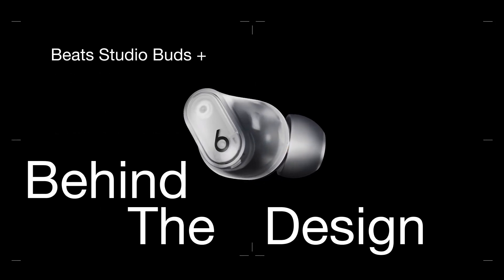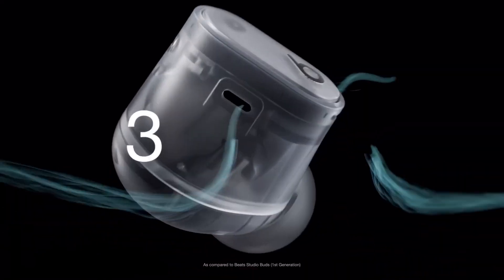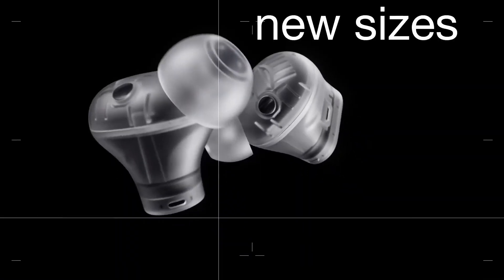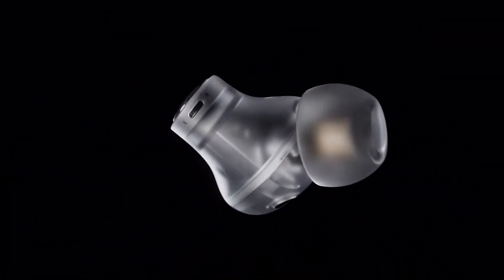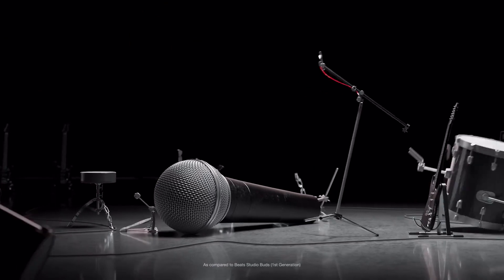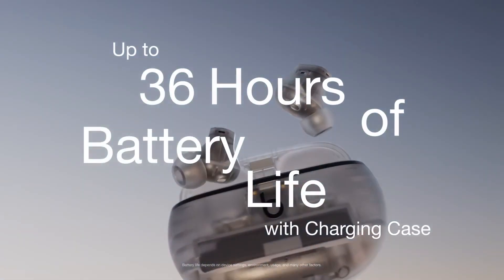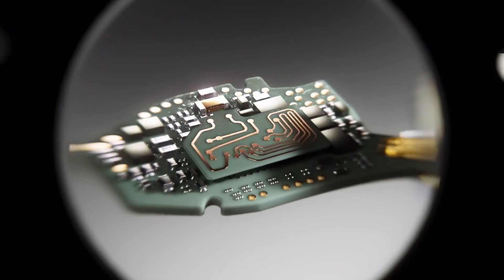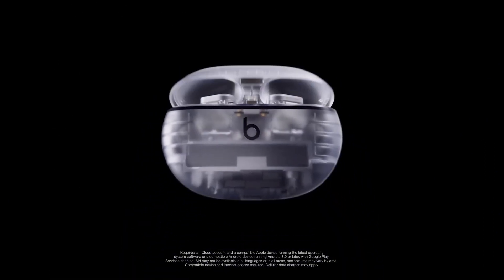Behind the Design Beats Studio Buds +